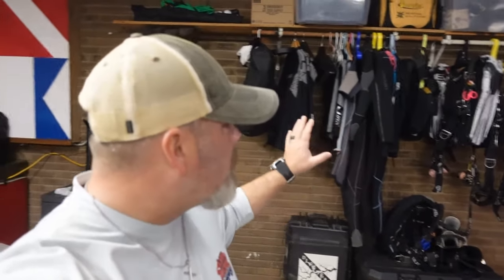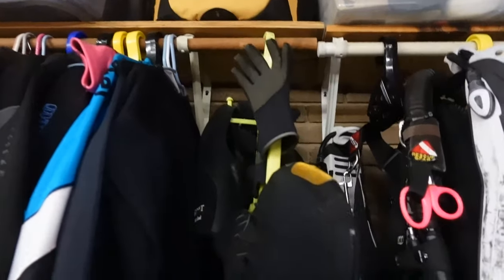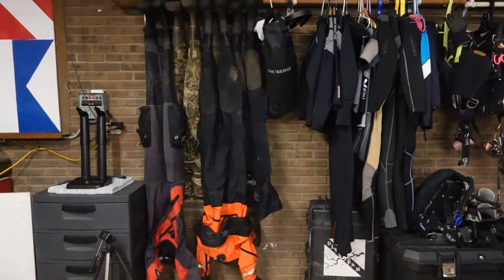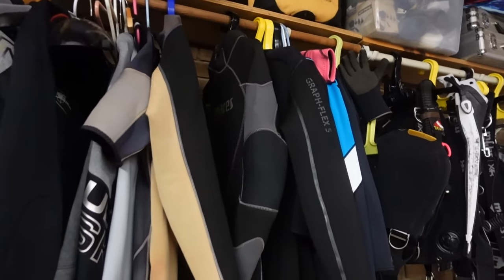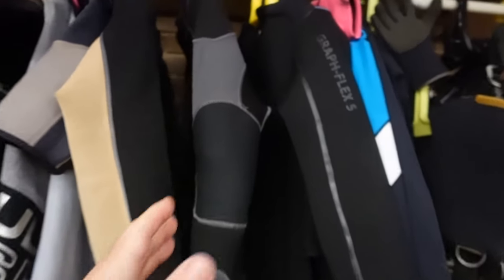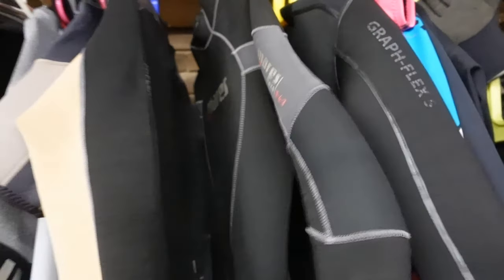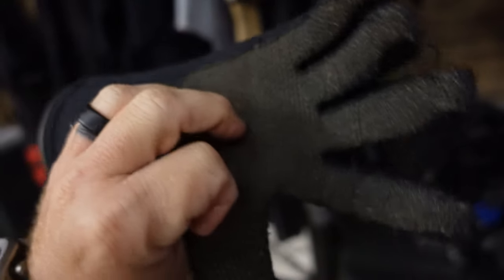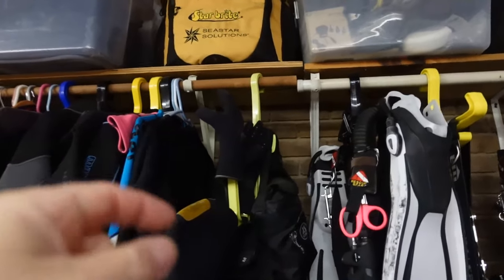Rig Run Down 2024 My Personal Exposure Suits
In part 8 of this series, Instructor Trainer Bryan Stafford shows us what Exposure Suits he is using in 2024 and briefly discusses what he uses each one for.

0:00 Teaser / Opening
0:24 Intro
1:03 Suit Introductions
1:42 Drysuits
5:13 Undergarments
7:30 Ultra Skins
9:08 M-Flex
10:35 5/4/3 - GraphFlex
13:57 Hoods-Boots-Gloves
17:21Closing

Playsee LakeHickoryScuba